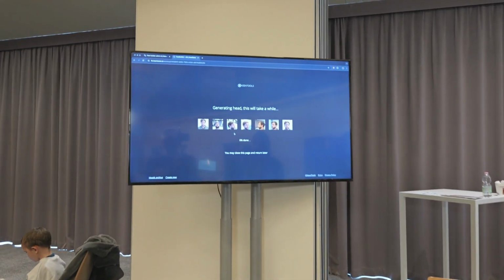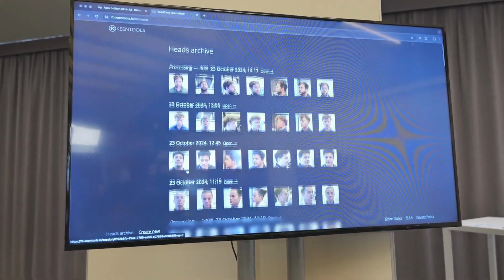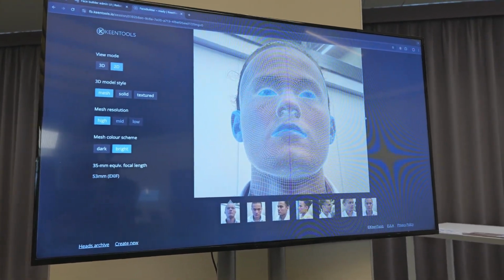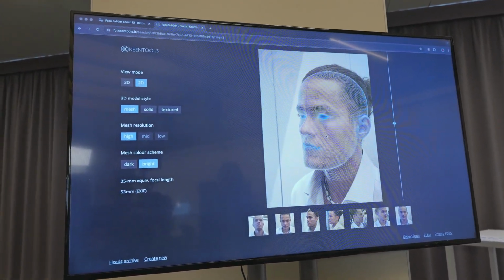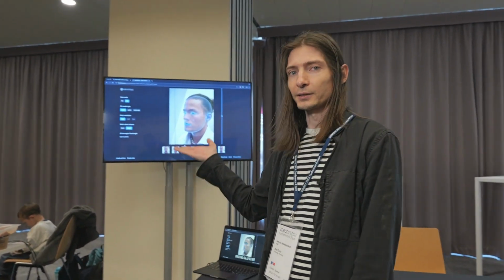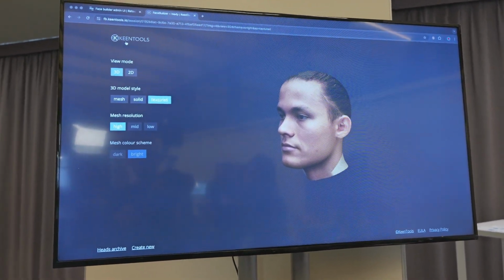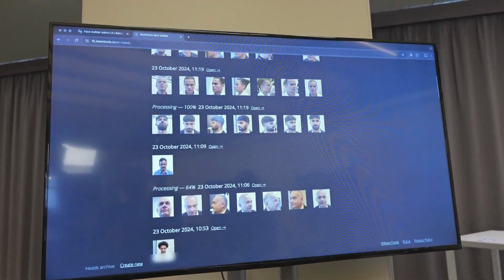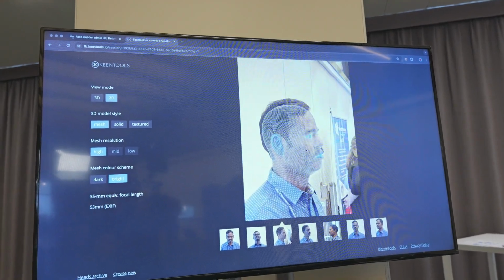3DBodyTech2024 - Live Demonstration KeenTools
KeenTools Live Demonstration
at 3DBODY.TECH 2024
KeenTools is a team behind the renowned FaceBuilder and FaceTracker add-ons for Blender. KeenTools's latest innovation is a fully automatic facial reconstruction technology designed for accuracy in both shape and likeness. It's ideal for applications in healthcare, gaming, VR/AR, and beyond, allowing developers to seamlessly capture and integrate users' faces into 3D environments.